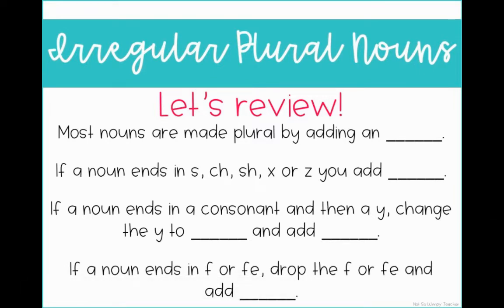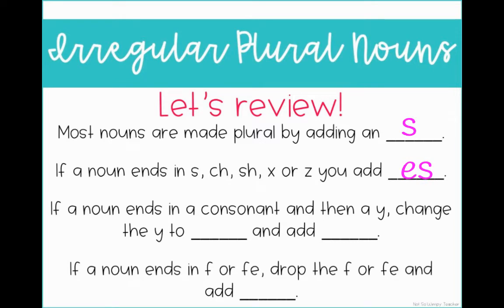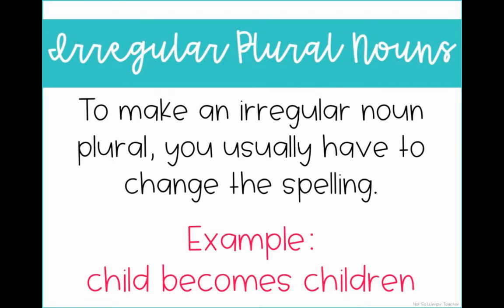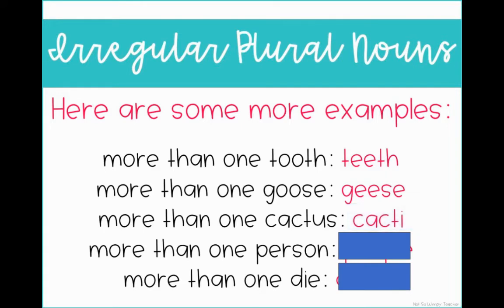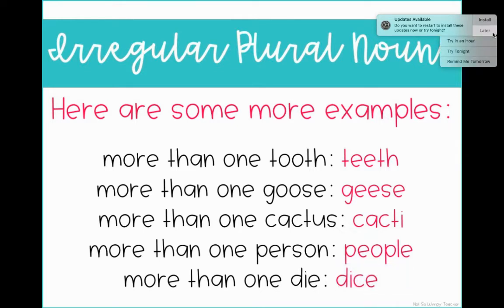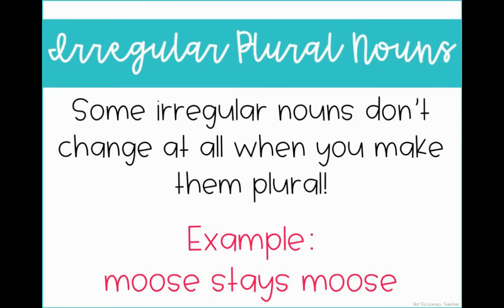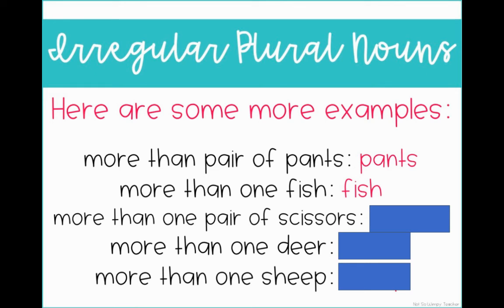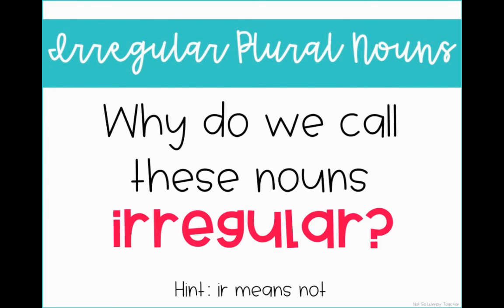Irregular Plural Nouns